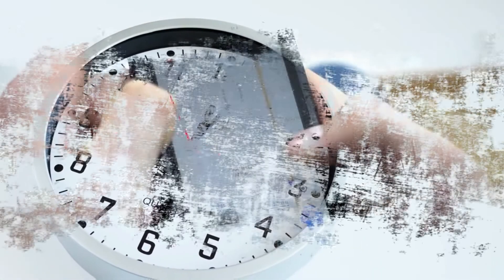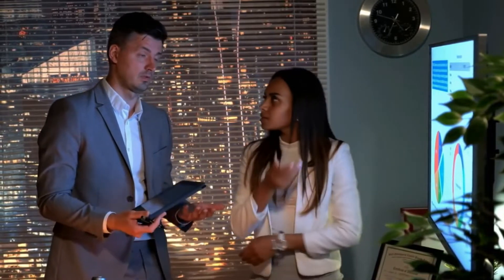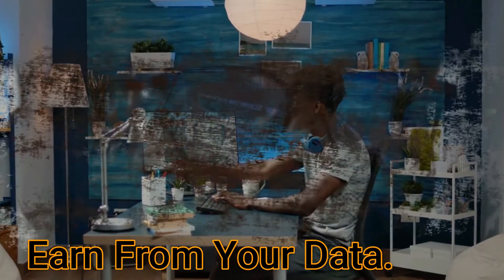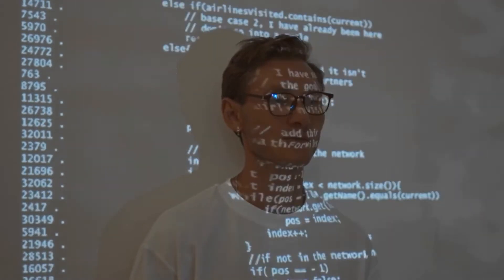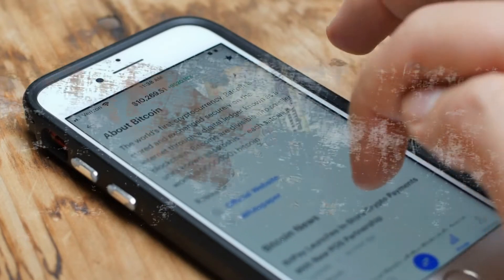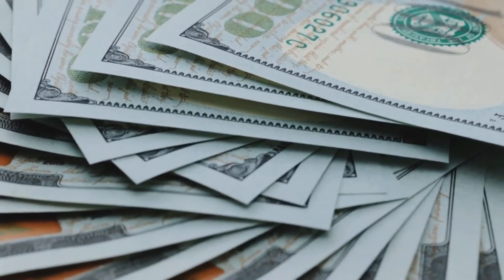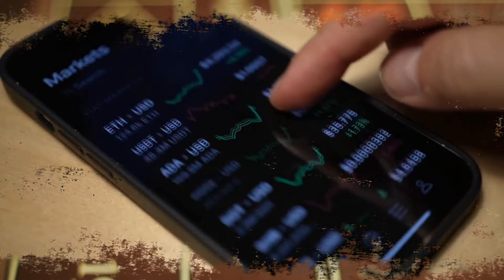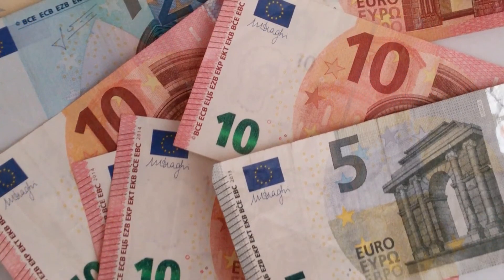How To Make Money With Web 3.0 in 2022 | web3 || earn by yourself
Hello friends,
In this video, we will talk about How To Make Money With Web 3.0
Web3 (also called Web 3.0) is an idea for a new World Wide Web version that uses ideas like decentralization, blockchain technology, and token-based economics.
So, let's figure out how you can make money with web 3.0.
I am a Youtuber and I recently created a channel. I make videos on different and unique strategies to make money online.
• Digital Marketing
• Freelancing
• Youtube Channel Ideas
• Make Money Online Tutorial
• Local Service Guidance
• Passive Income Idea
• Business Ideas
• Trading Tutorials
All my videos are authentic and real. My Aim is to make the life of needy people easier in this hard time.